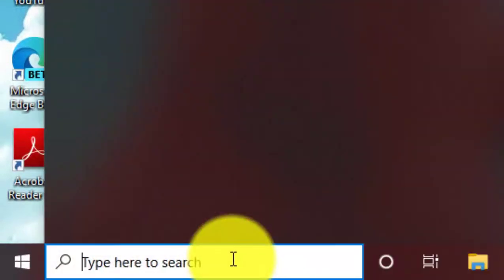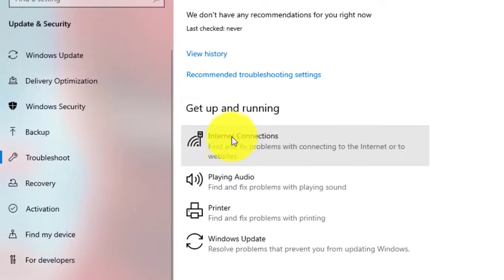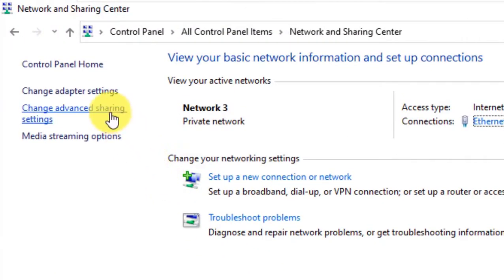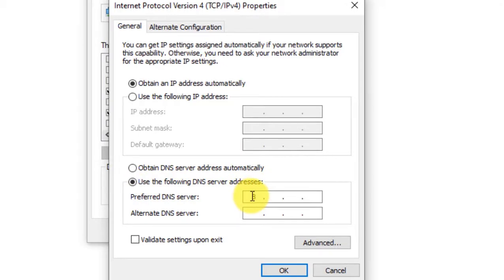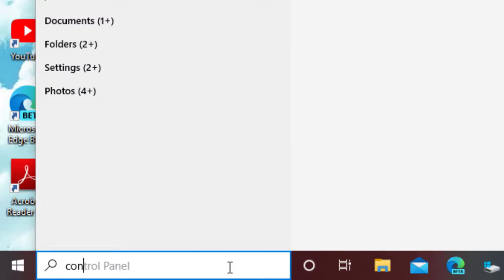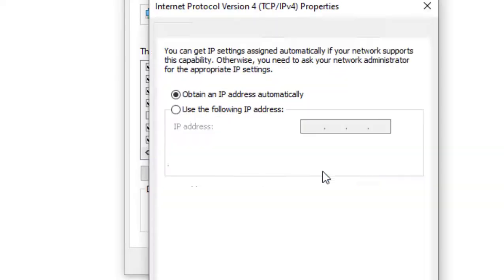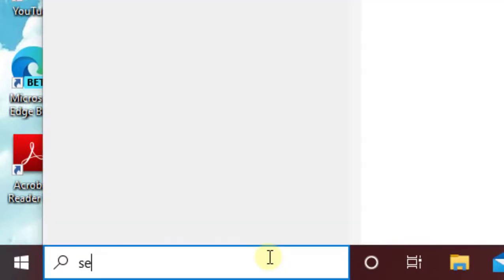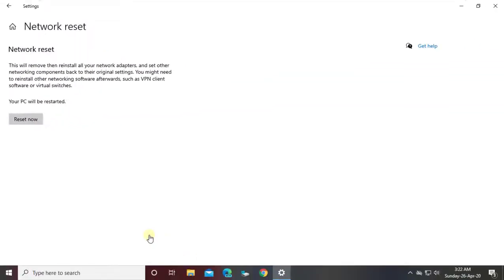Other Methods To Fix can't connect to this network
This Tutorial For A Friend. Helps To Fix can't connect to this network